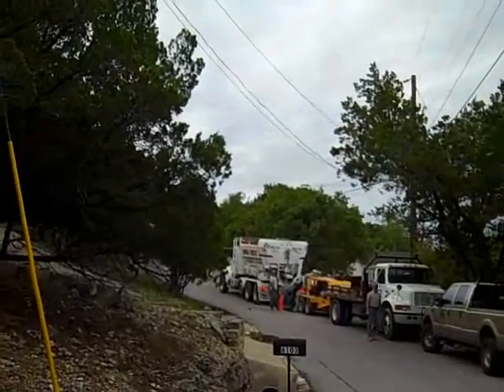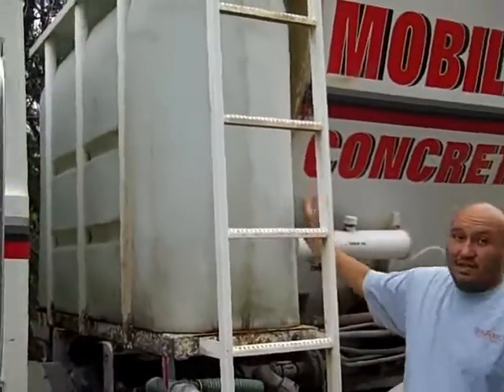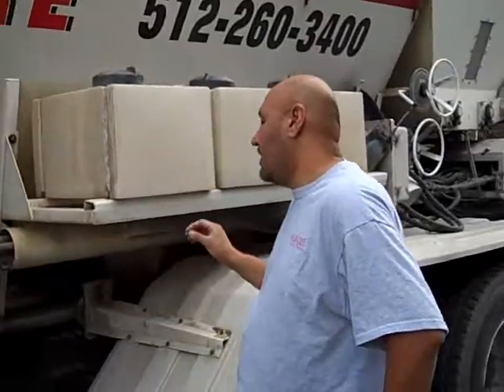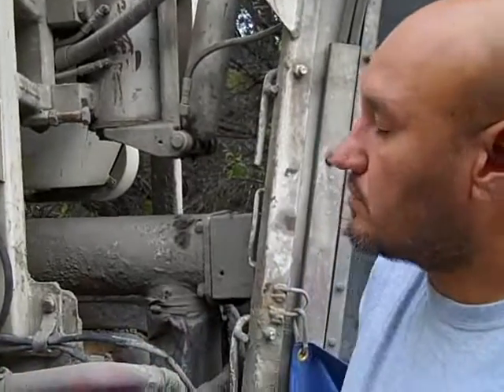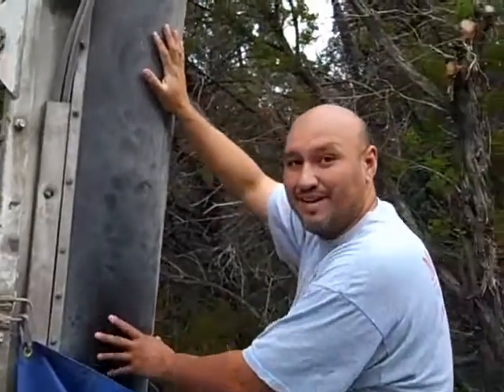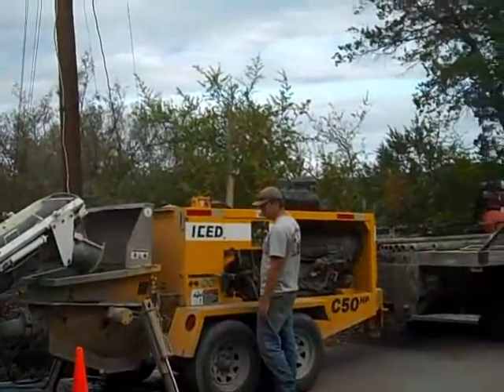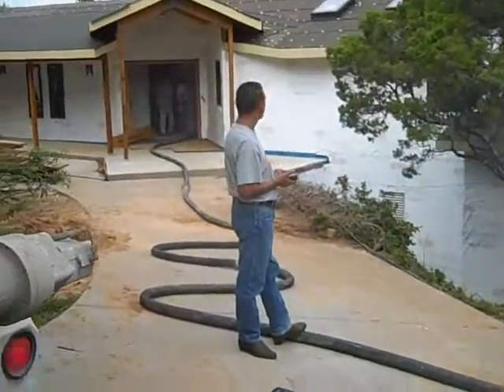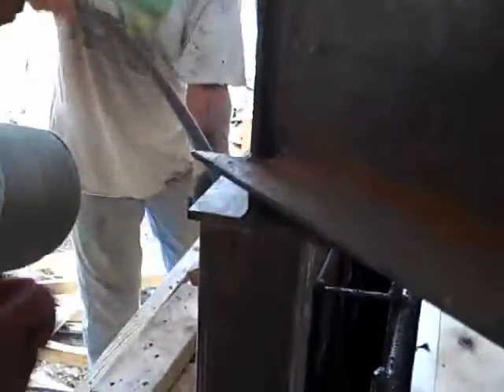Mobile Crete on demand concrete (no waste)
We're pouring a retaining wall behind a home that's being remodeled in Lago Vista an Austin TX suburb.  We're mixing the concrete on site with a mobile concrete mixing truck.  It's cost competitive and you have little or no wasted concrete.  - Matt Risinger Principle at Risinger Homes an Austin TX based High Performance Building and Remodeling Company